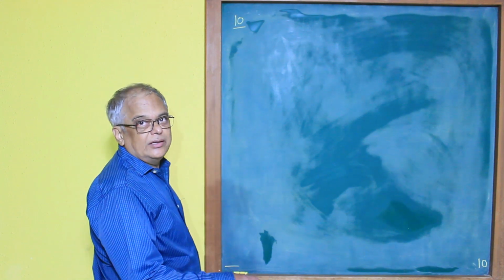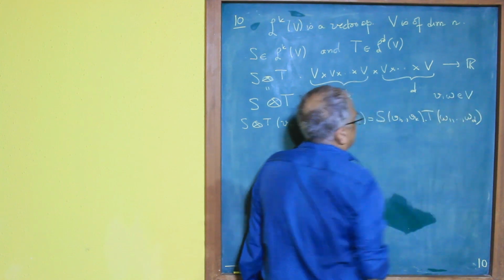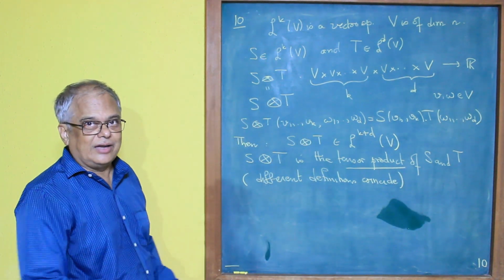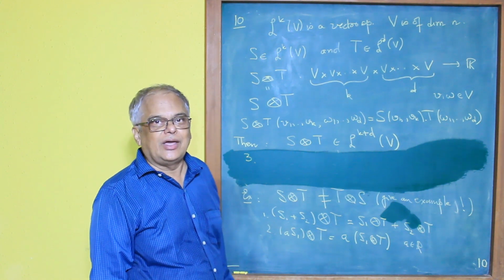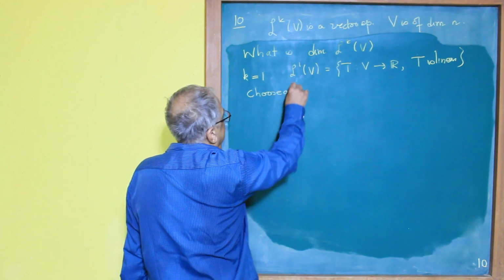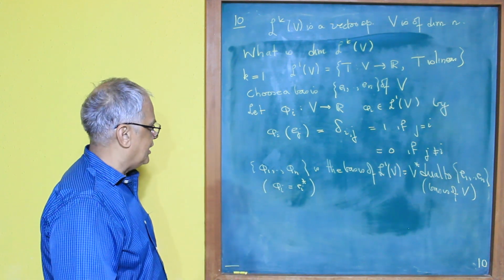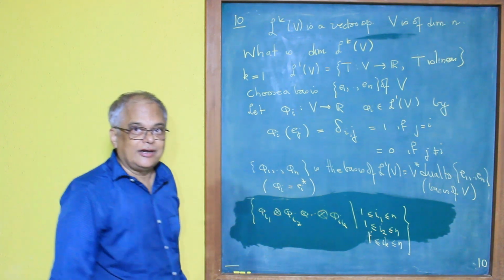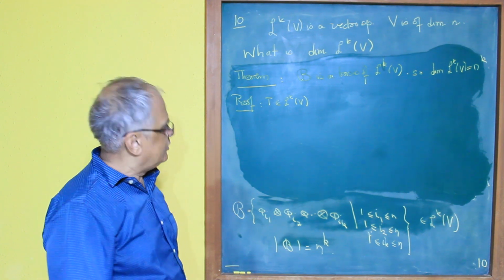Multivariable Calculus (Part 11)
Multi-linear Algebra Lectures